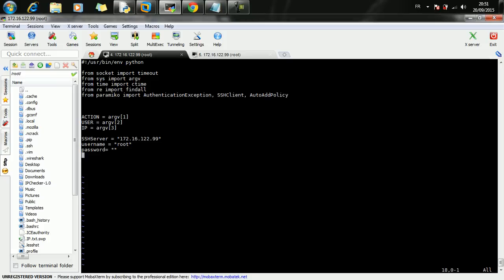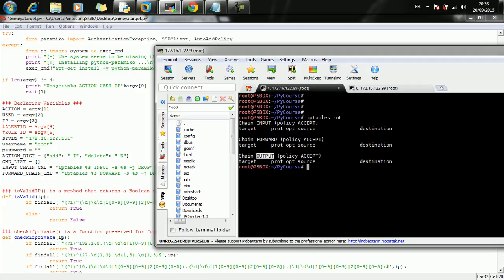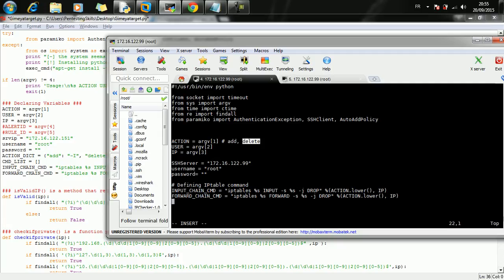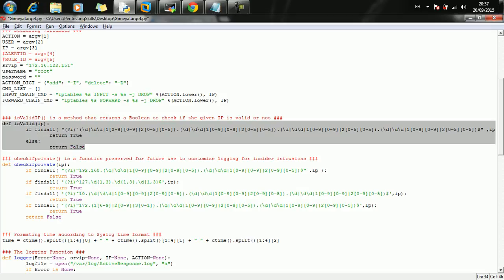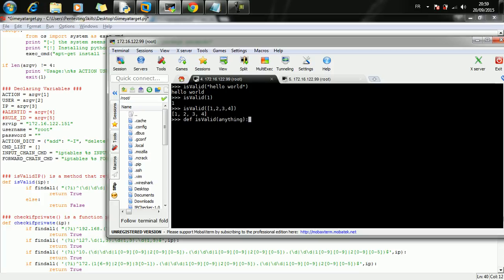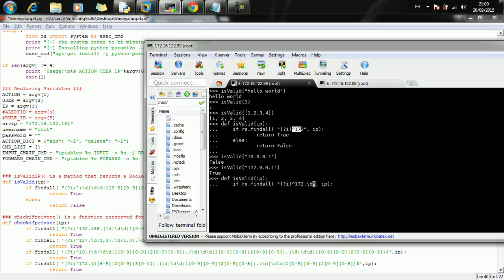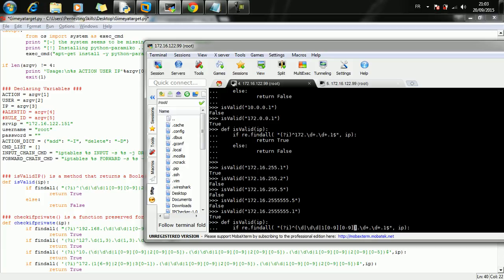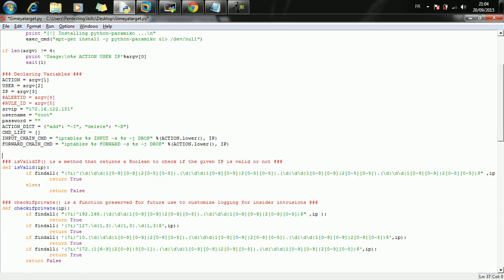03/2 - Offensive Python For Networkers - Python Basics through My IPChecker tool 2/4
Python Basics through my IPChecker tool continue - 2